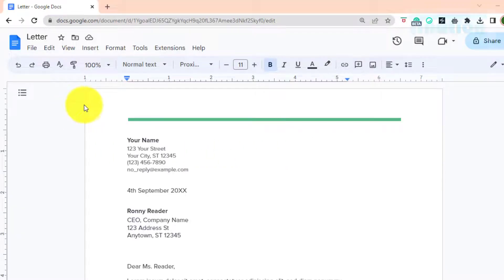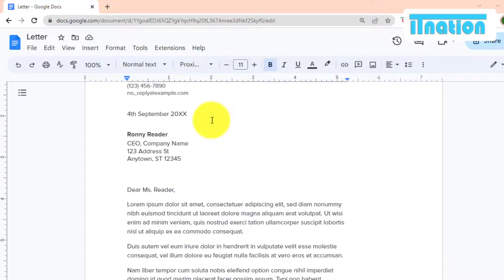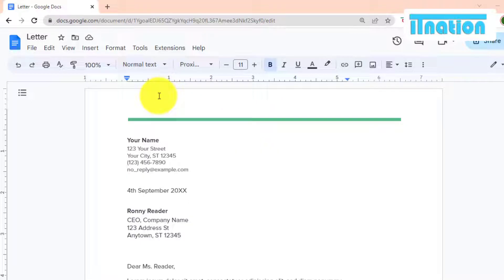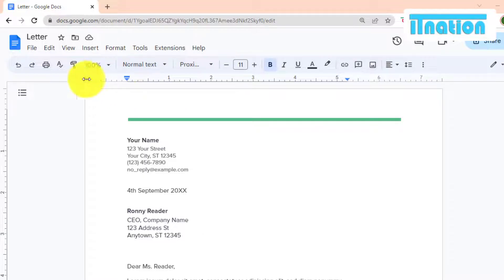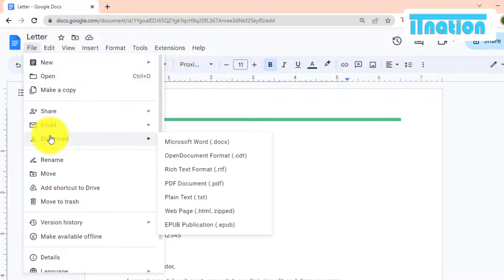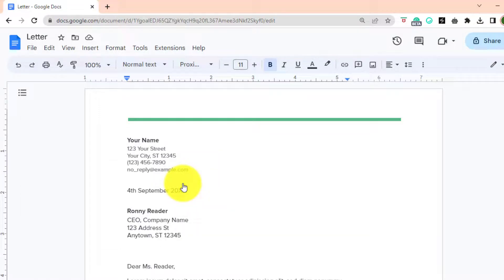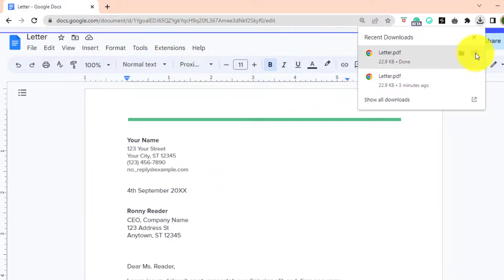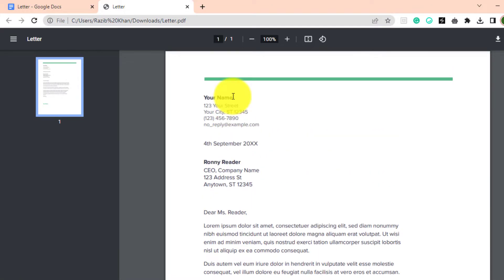How to Turn a Google Docs into a PDF | Easy Tutorial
Learn how to effortlessly convert your Google Doc into a professional-looking PDF file in just a few simple steps. Watch our tutorial and gain the skills to easily share, print, or store your documents with confidence.

Step 1: First, you'll need to open the Google Doc you want to turn into a PDF. Make sure it's complete and that you're happy with how it looks.

Step 2: Next, click on the "File" menu at the top left of the screen. Then, hover over "Download" and click on "PDF Document (.pdf)" from the options that appear.

Step 3: Your browser will automatically download the PDF file. Depending on the length and complexity of your document, this may take a few seconds or a few minutes. You'll see a notification at the bottom of your browser window indicating that the PDF has been downloaded.

And that's it! You've successfully turned your Google Doc into a PDF file. Now you can share it with others, print it out, or save it to your computer for safekeeping.